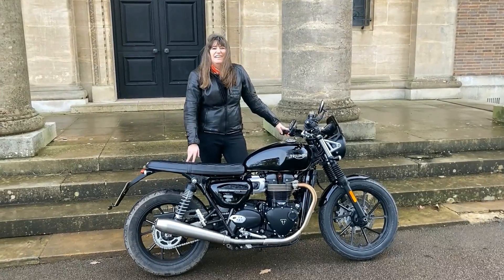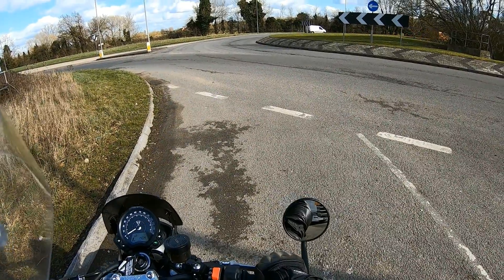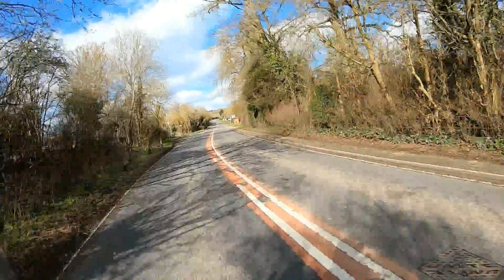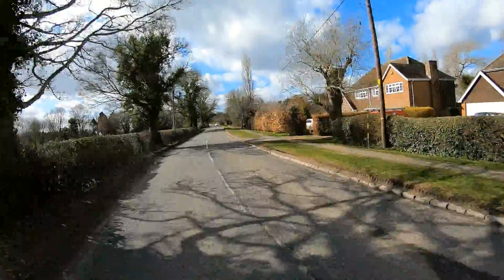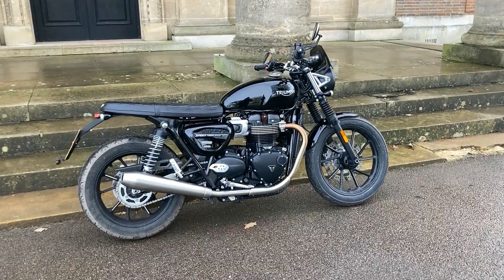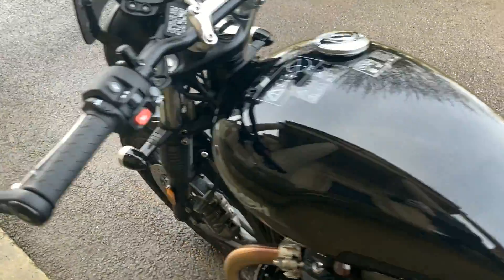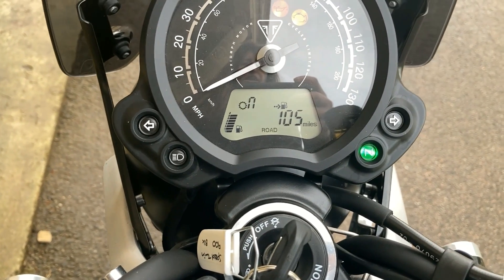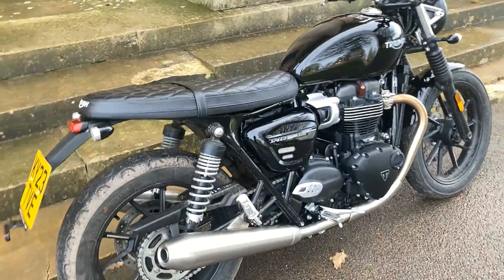Triumph Speed Twin 900 riding and walk around review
This is a riding and walk around video I have done of the Triumph Speed Twin 900 which I had on loan from Triumph UK.

You can also find me on the following social media, please follow me to keep up to date with my latest adventures:

If the information presented to you in this video is important to you, please verify this from an official source. The opinions presented are just my opinions and are obviously no more valid than anyone else’s.